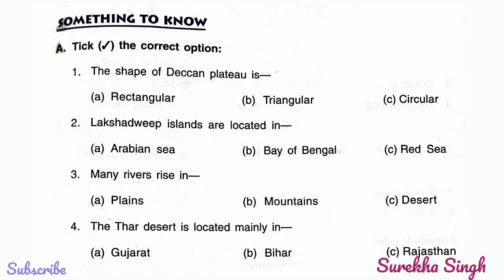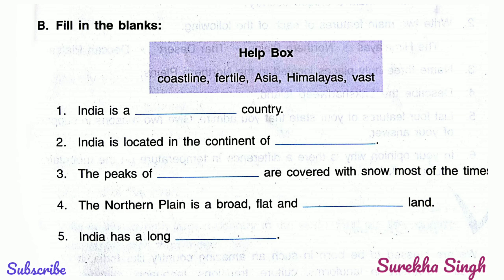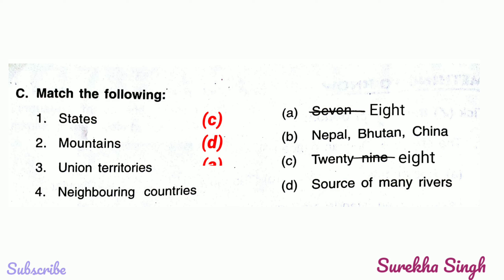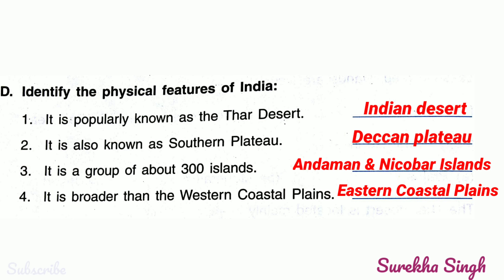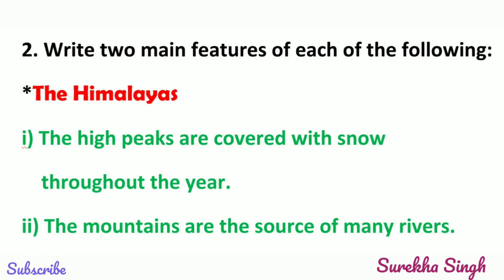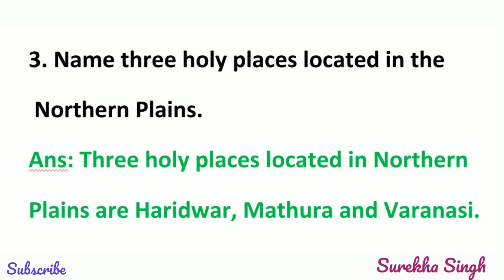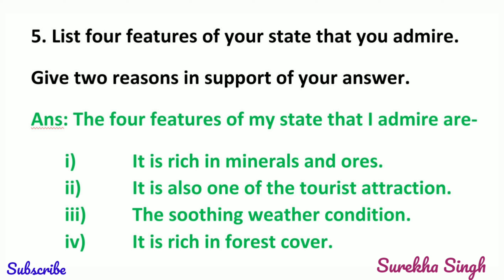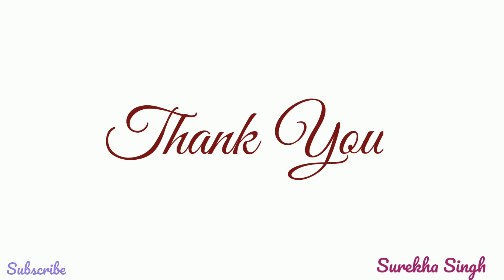Ch.13 India - Our Motherland // Class 4 (Solved Exercises/Ques-Ans) , Social Science, CBSE DAV